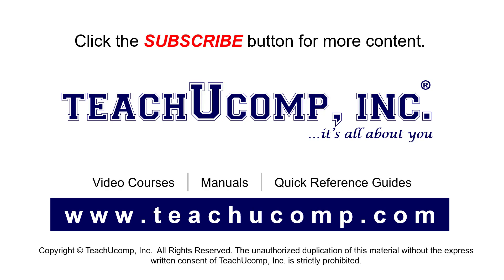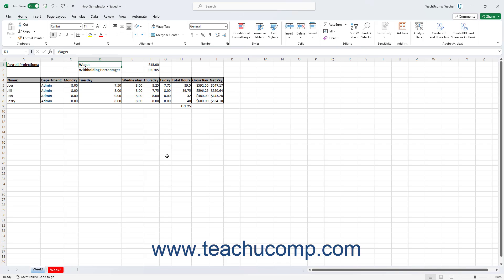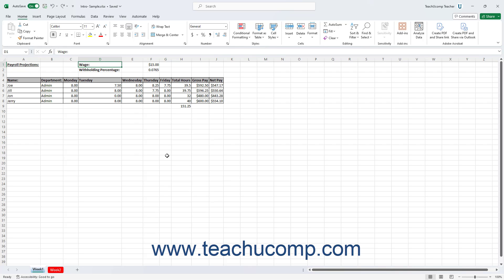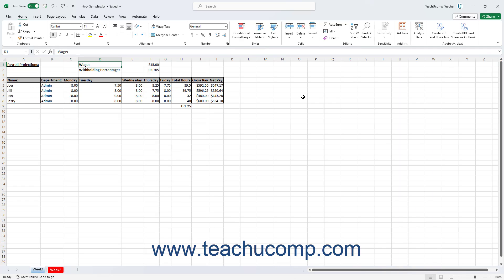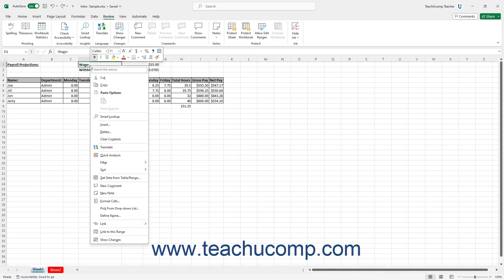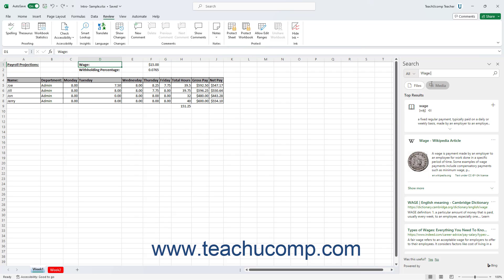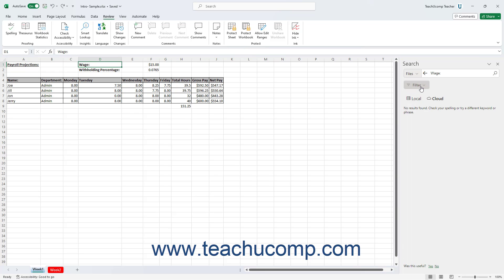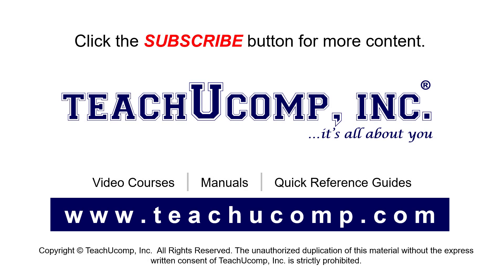Excel for Microsoft 365 Tutorial: How to Use Smart Lookup in Excel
This video shows you how to use Smart Lookup in Excel for Microsoft 365. This video is from our complete Microsoft Excel training, _Mastering Excel Made Easy_ ™. *To get the full Excel training, please visit:*